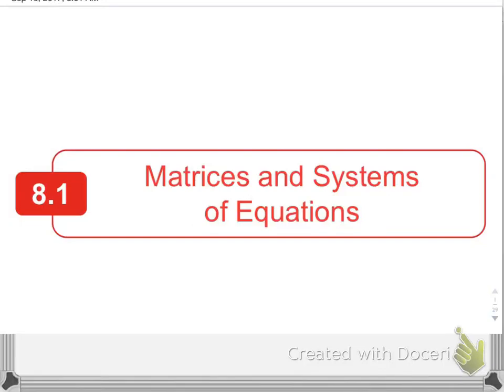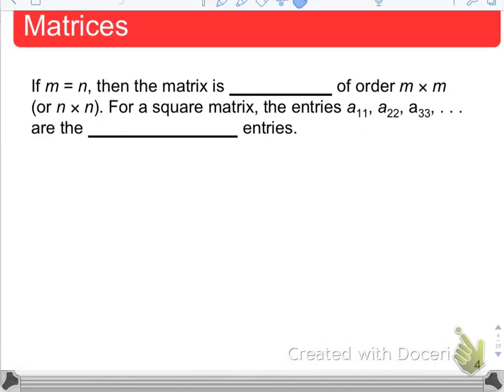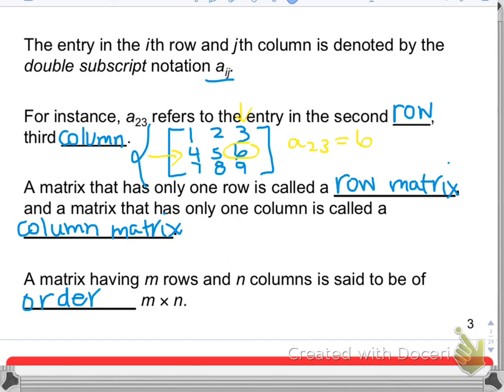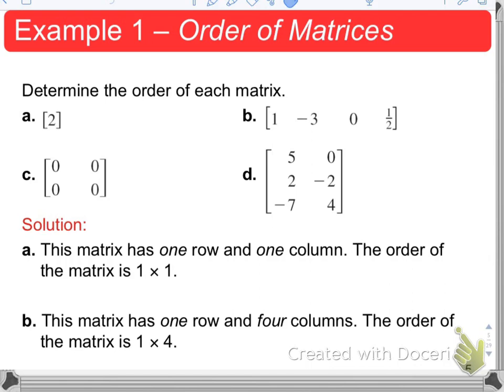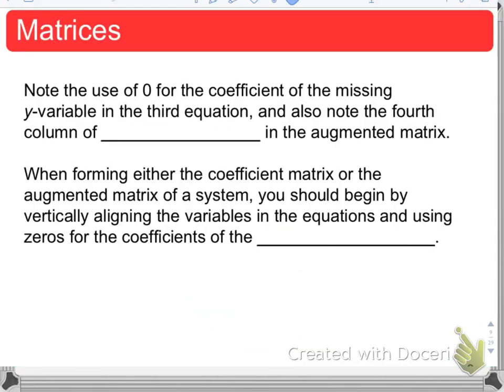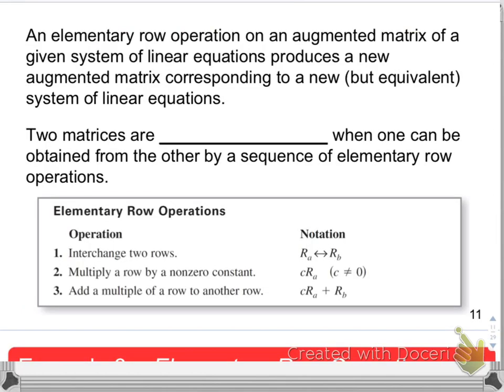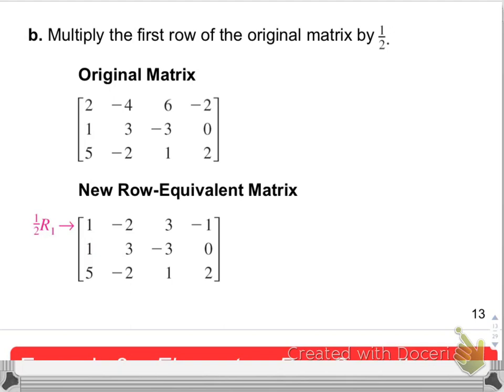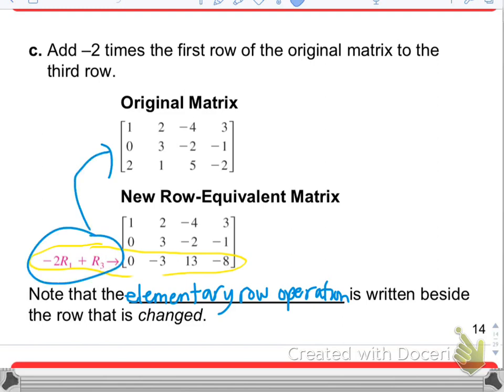Section 8.1 matrices part 1